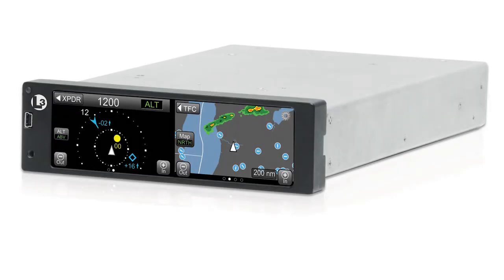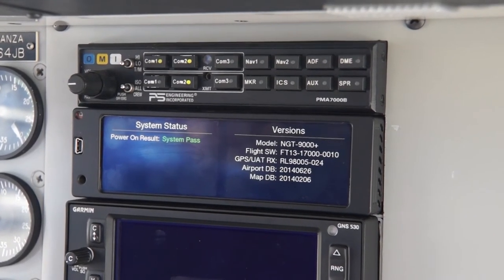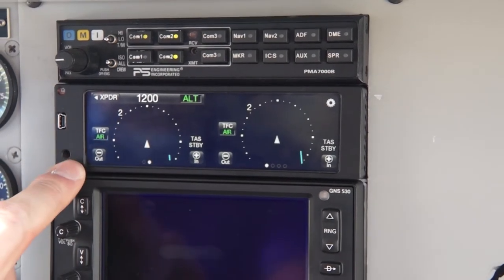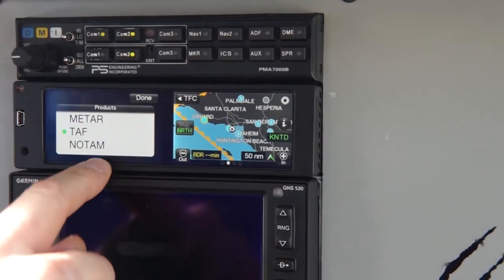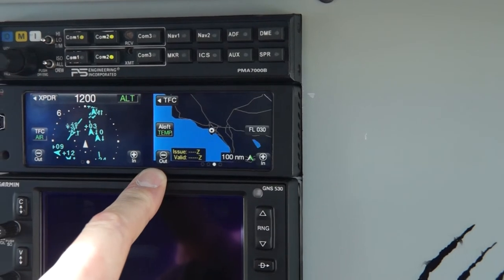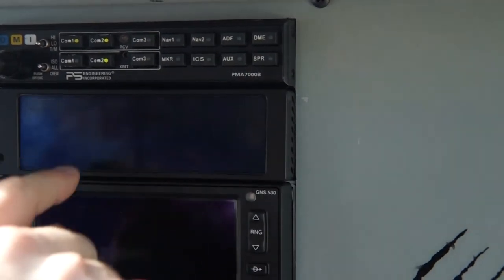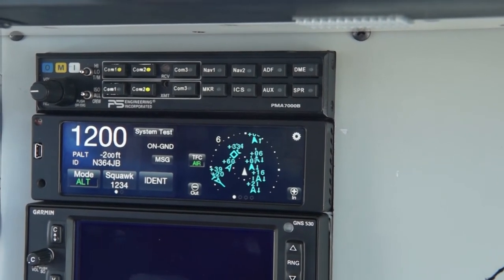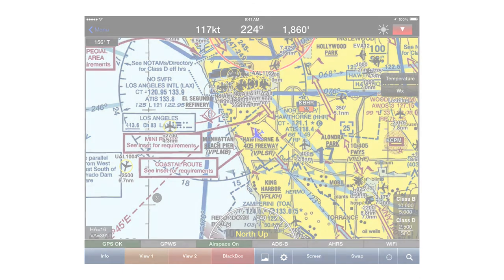Demonstrating L-3’s Lynx MultiLink NGT-9000+ ADS-B Solution – AINtv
See how L-3’s Lynx NGT-9000+ can help Part 23 operators comply with the ADS-B requirement that is a key part of the NextGen air traffic management program.